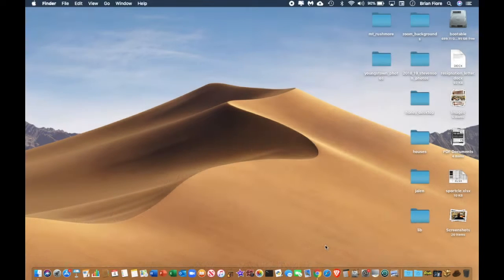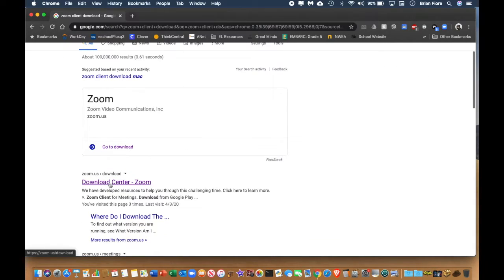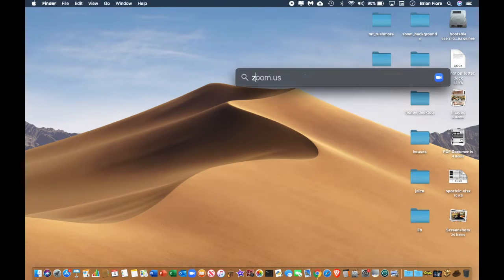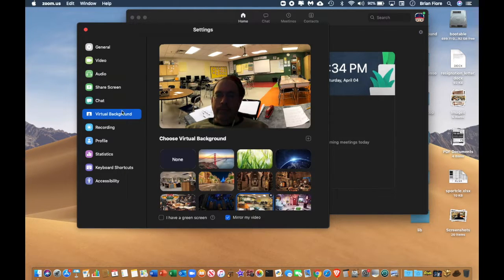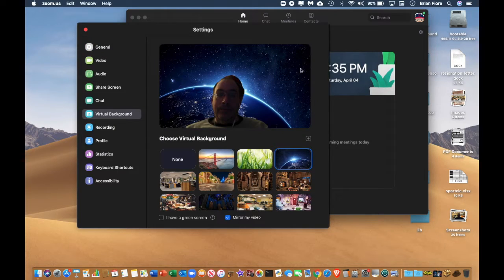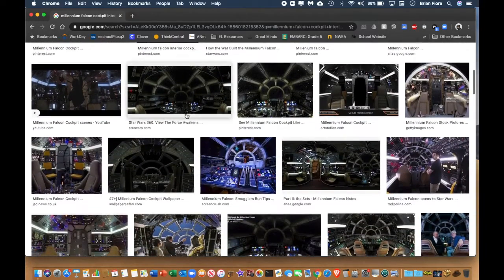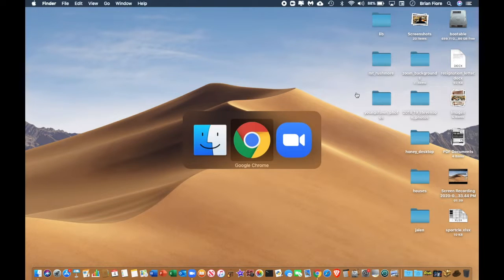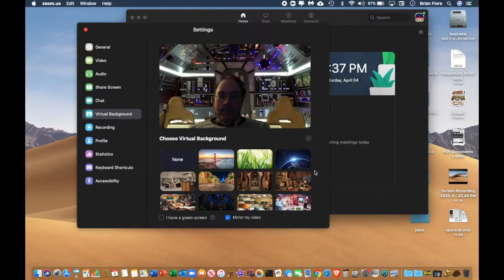Adding virtual backgrounds in Zoom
A tutorial for my teacher friends.